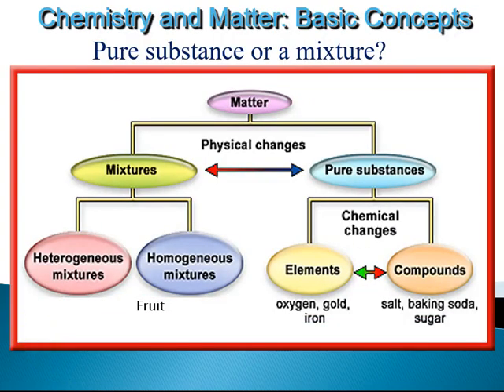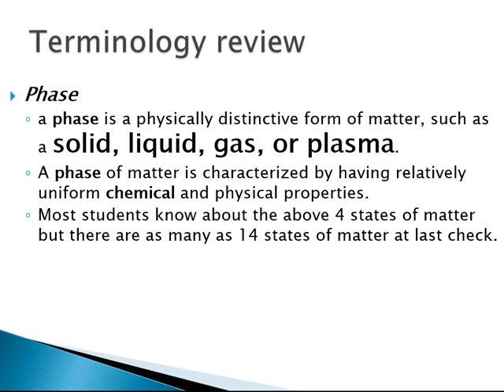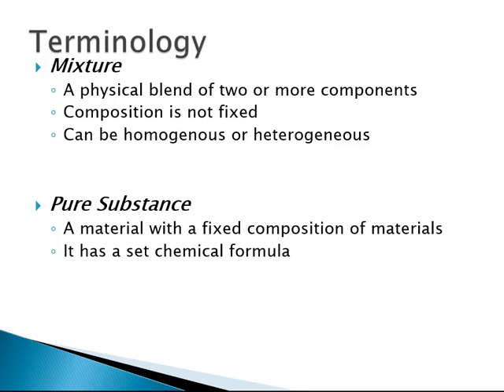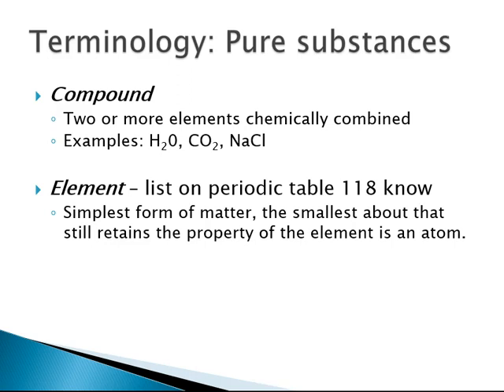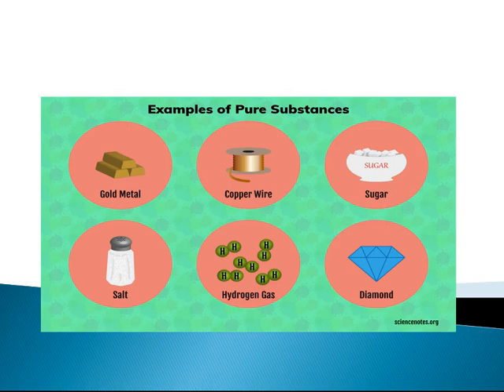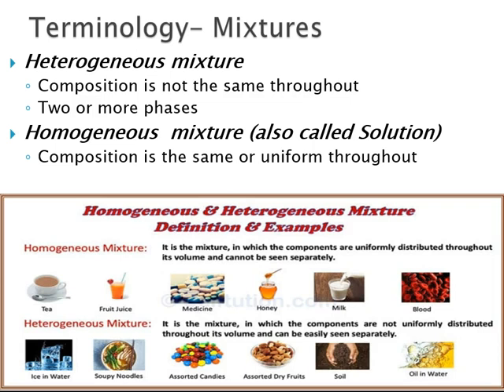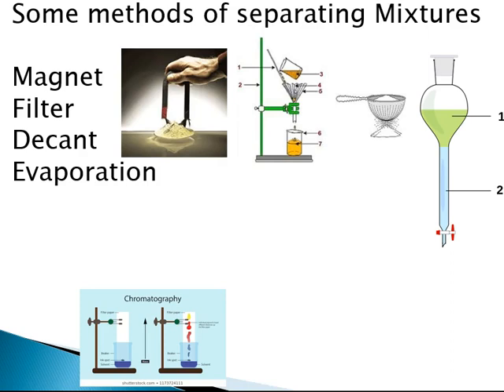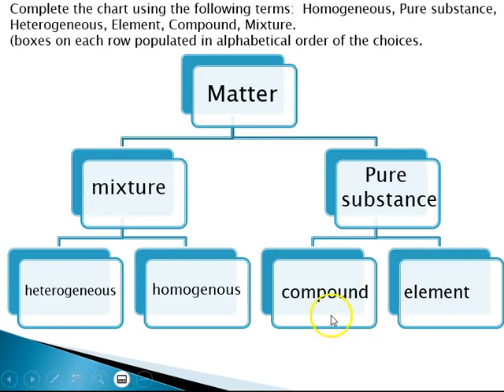Matter and change day 1